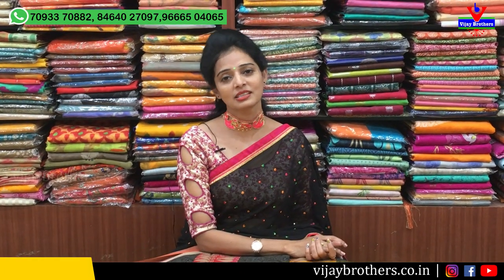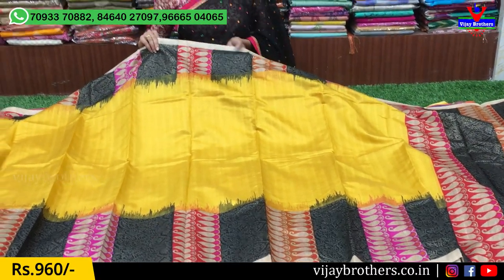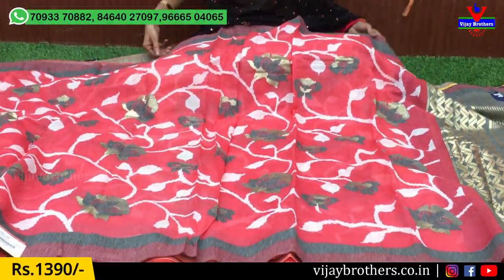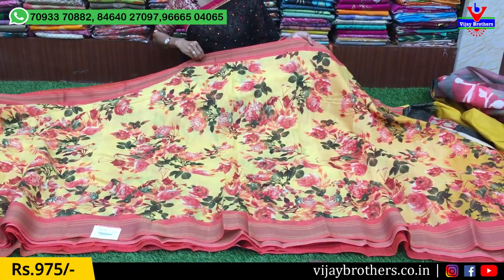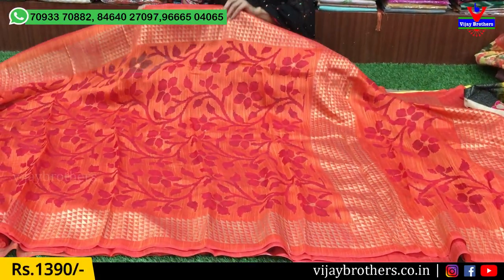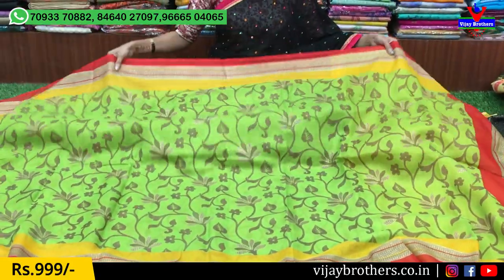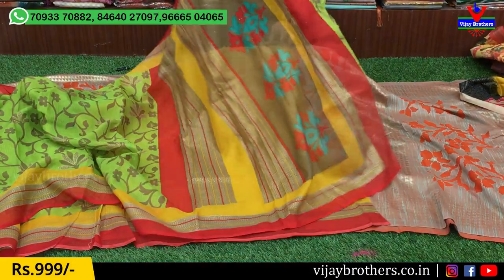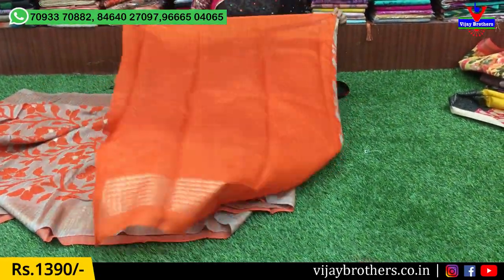Latest Vipul Jute Silk Sarees | Vijay Brothers Sarees Showroom | 7093370882,8464027097,9666504065